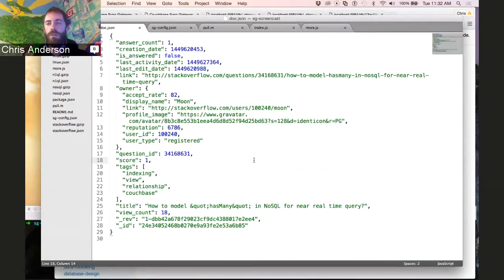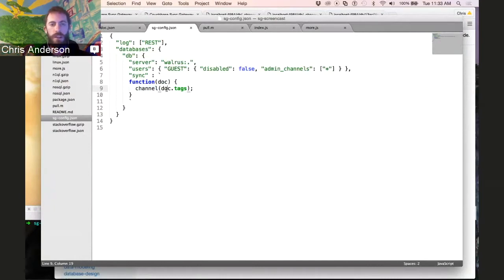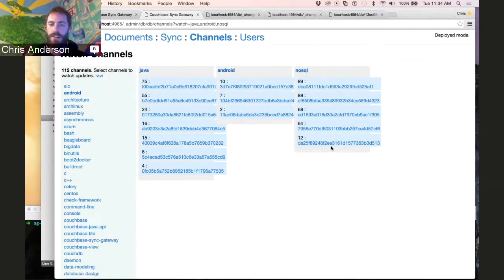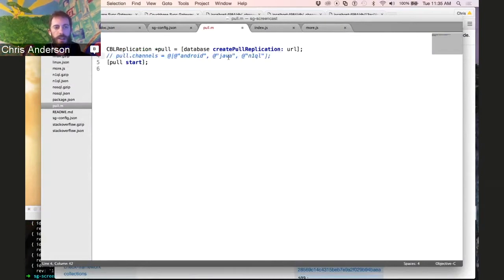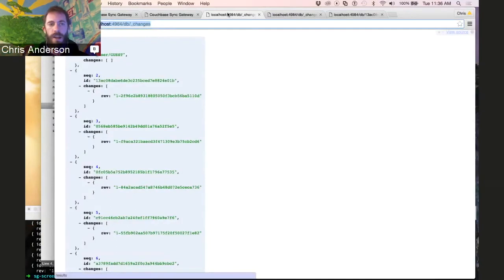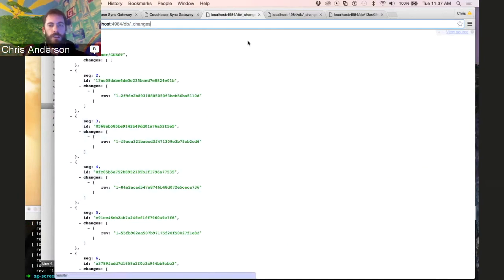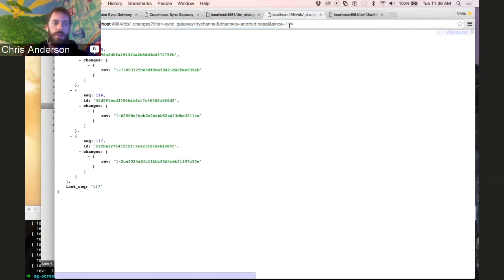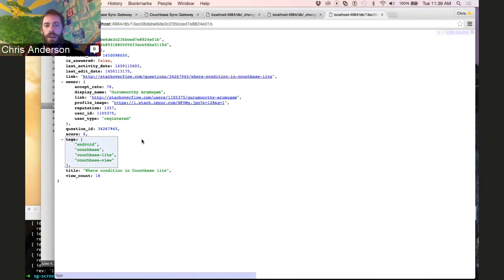Coffee on Couchbase: Sync Gateway Series - Channels